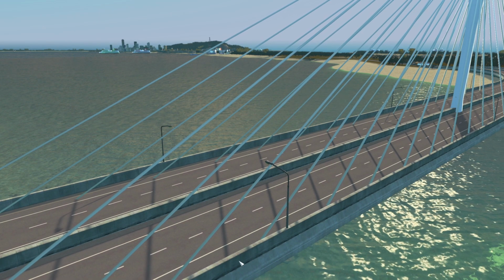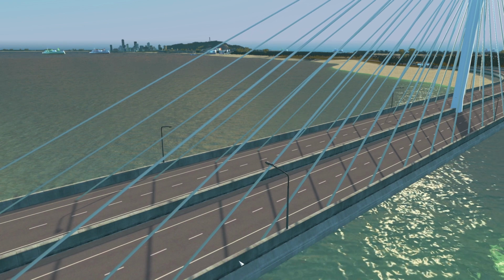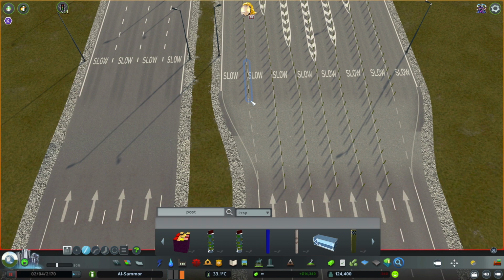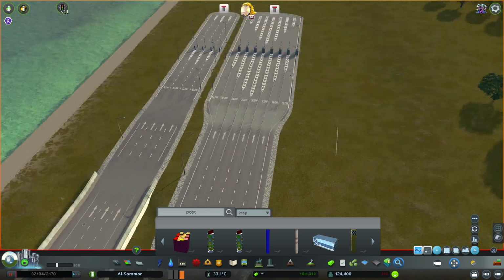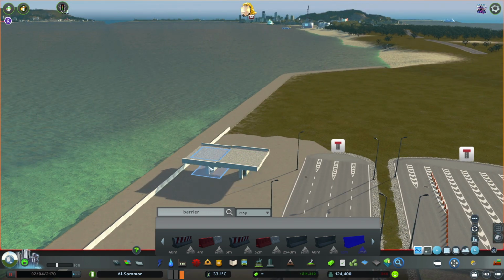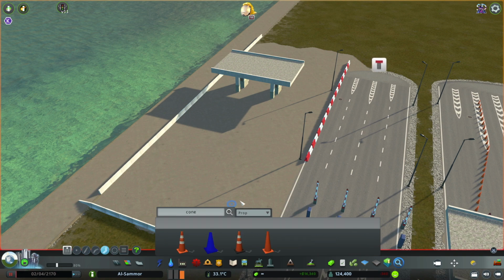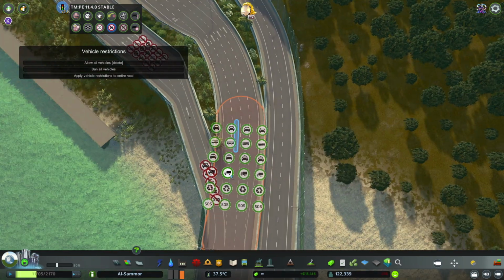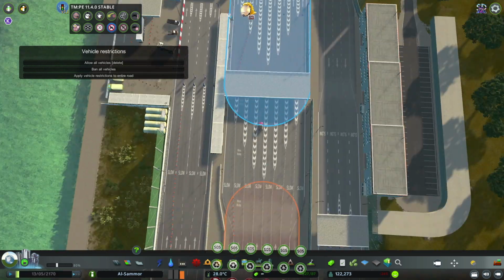Creating a Country Border Crossing | Cities Skylines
Get out your passports because you're going to need them now if youd like to go into this new island country, Al - Samir.